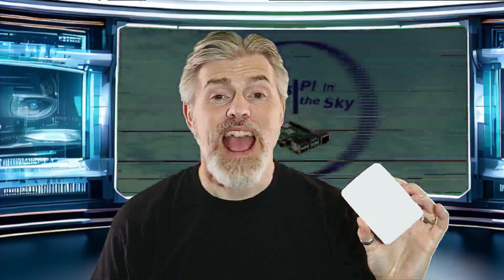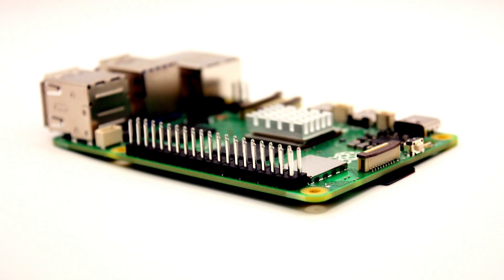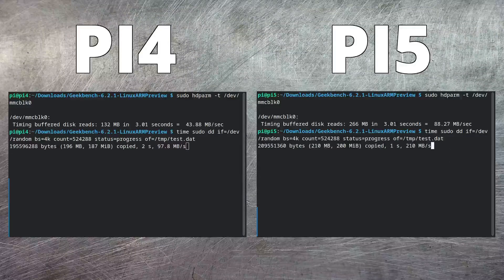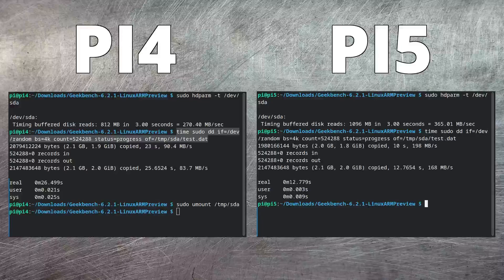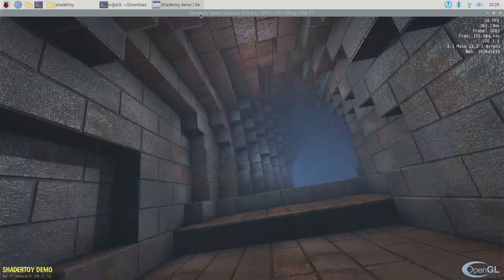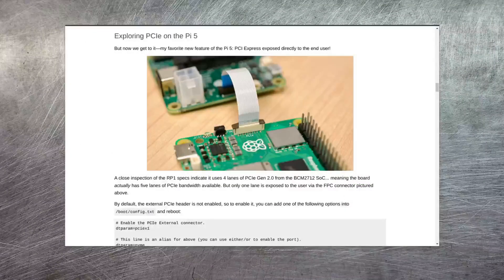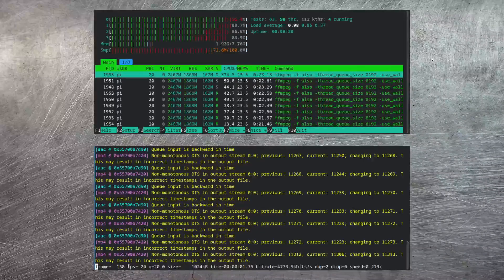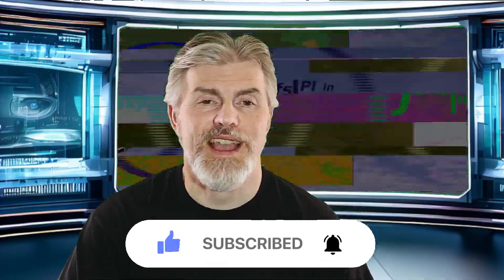The PI 5 is just like CAPTAIN MARVEL??? WHAT???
I've FINALLY got my grubby mits on a Raspberry PI 5!! This is my review of it consisting of some benchmarking of:
* CPU
* Disk read & write speed
* GPU
Plus I go into what I'm disappointed about AND why overall, the PI 5 reminds me so much of Captain Marvel!!

Links to things you see in the video (shop around!! These are just what I used!!):
* Sandisk EVO Plus 32GB Micro SD card
* Crucial P3 Plus 2TB M.2 PCIe Gen4 NVMe Internal SSD
* SanDisk Extreme PRO 128GB USB 3.2 Solid State Flash Drive
* Beikell Tool-Free 10Gbps M2 SSD Enclosure

Chapters
00:00 Intro
00:20 Like and subscribe
00:44 Pi 5 Hardware
02:55 CPU Stats
03:48 Disk IO Stats
08:07 GPU Stats
09:36 PCI Express Slot
11:49 Hardware Video Encoding
13:48 Conclusions
15:11 Outro

Equipment used:
* Canon M100 camera with 13-55mm kit lens
* Elgato collapsable green screen
* Nanlite Pavotube 30C lights
* All video editing using Kdenlive
* All image editing using GIMP
* All video capture using OBS